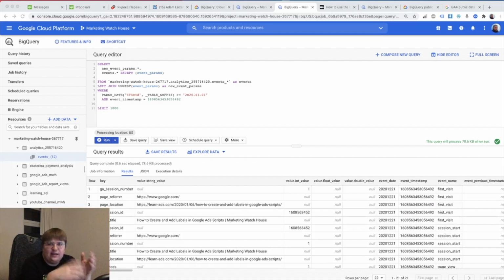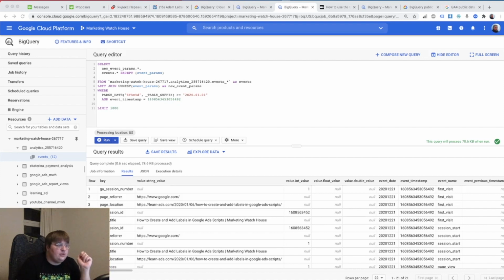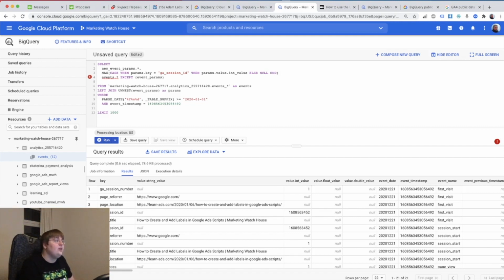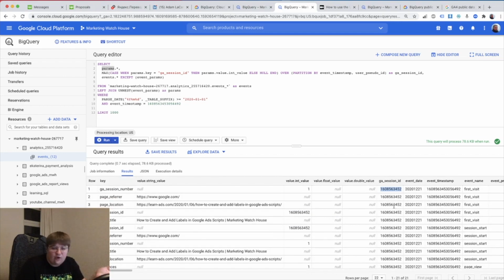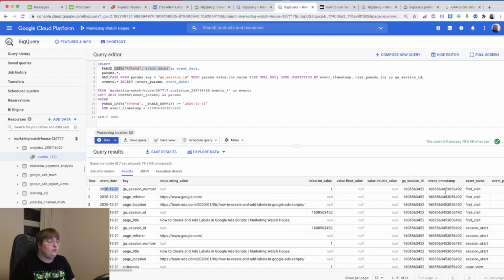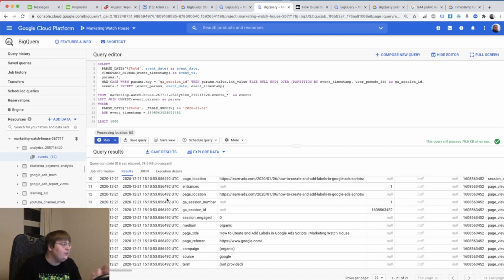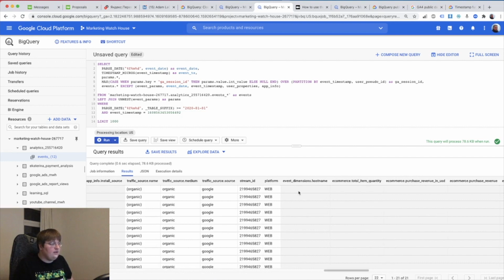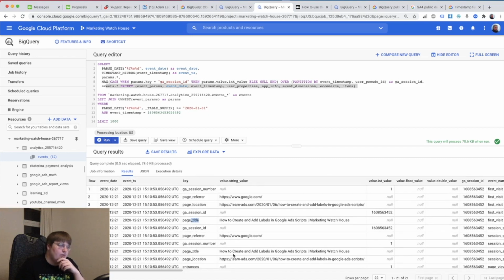GA4 + BigQuery Tutorial - Getting session_id Using Window Function (#4)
Step-by-step tutorial on how to assign session_if to each hit inside GA4 (firebase) table.

Your code template №1:
MAX(CASE WHEN params.key = "ga_session_id" THEN params.value.int_value ELSE NULL END) OVER (PARTITION BY event_timestamp, user_pseudo_id) AS ga_session_id

Your code template №2:
SELECT * EXCEPT (column_name1, column_name2) FROM ...

Timecodes:
00:00 Intro
01:05 Window Definition
03:07 Result of window function
03:32 Cleaning date and timestamp
05:45 Excluding irrelevant columns

Useful links:
1.
3. Great guide on how to connect GA4 with BigQuery
4. Great article on GA4 + BigQuery for beginners